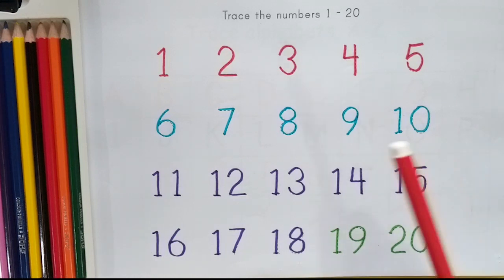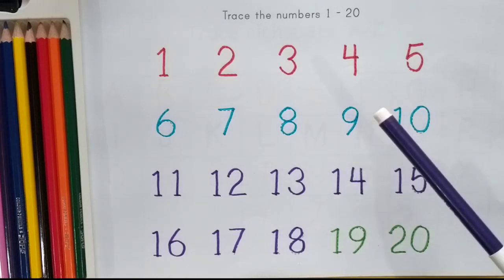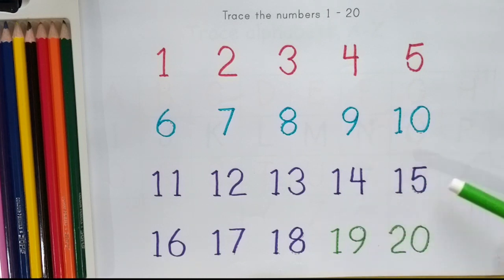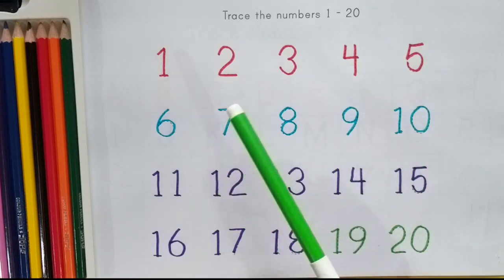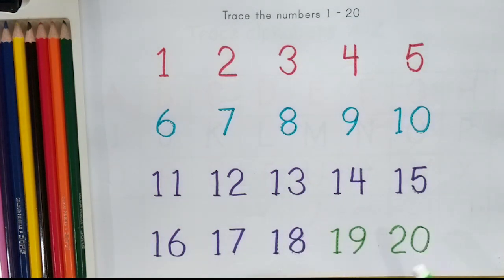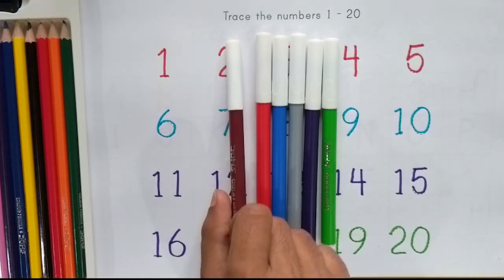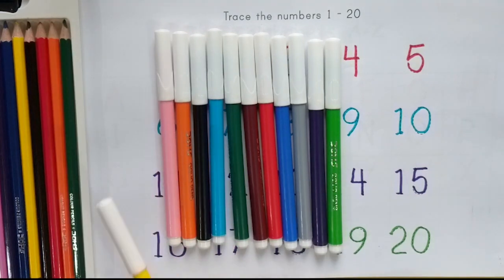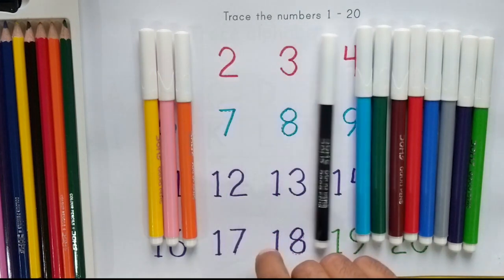Counting 1 to 20 | Learning numbers from 1 to 20 | counting for kids, numbers numbers #12345 -199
In this video, we're going to be learning numbers from 1 to 20. We're also going to be learning how to count for kids, numbers numbers #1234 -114. This video is perfect for kids who are starting to learn numbers, or for kids who are looking for a fun way to spend their time.

So buckle in and let's start counting! This video is sure to be fun and educational, and it will help you learn numbers faster than you ever thought possible!